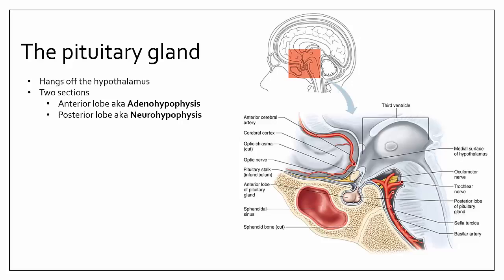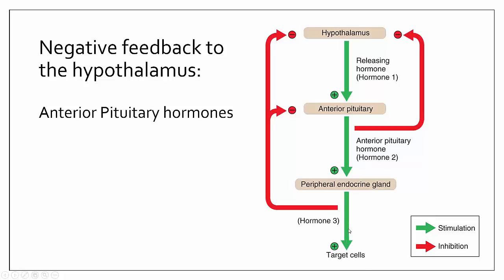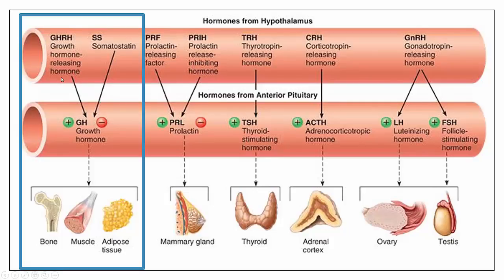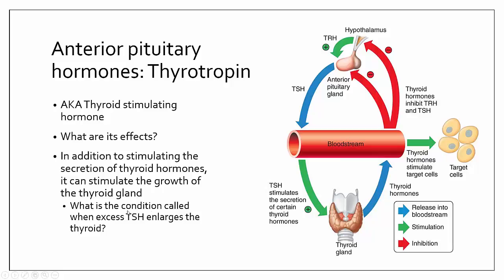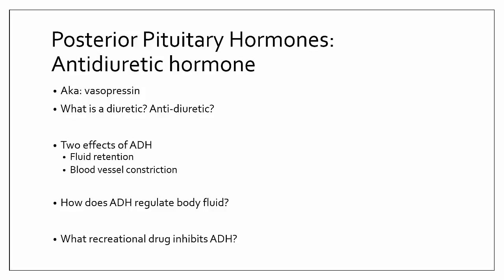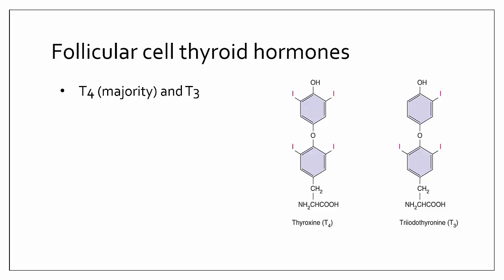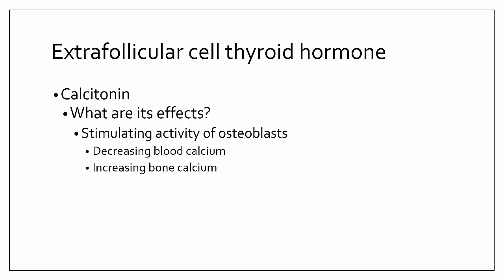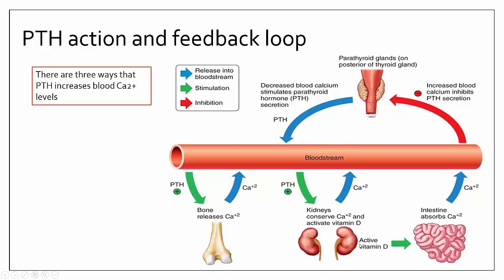Prof Gill Endocrine 2 Pituitary Thyroid Parathyroid SP2017